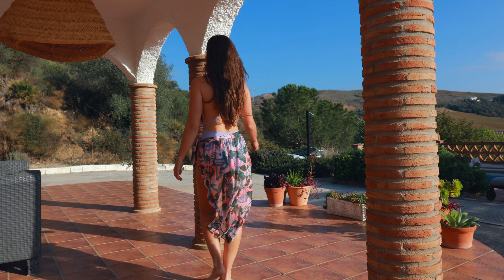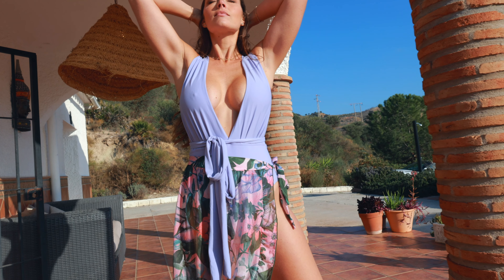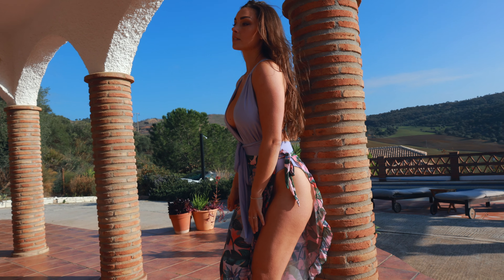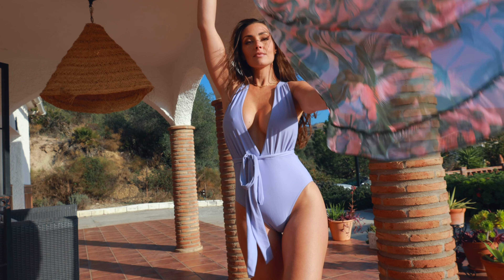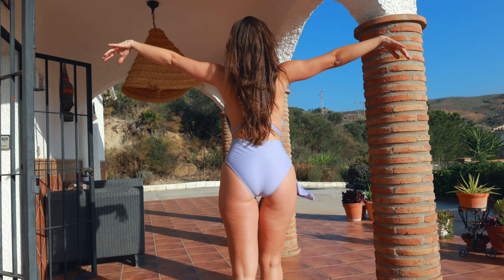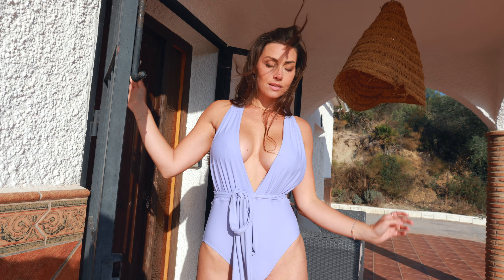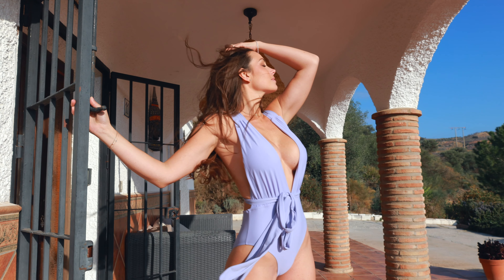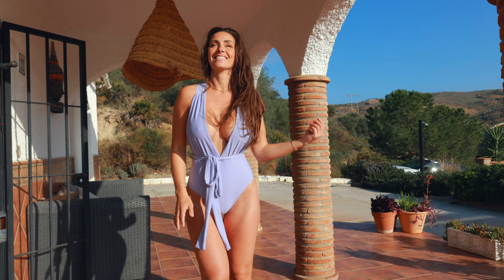Cupshe Swimwear Location Spain 🇪🇸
Production: Andrée Production AB. Wearing: Cupshe  Location: Spain. Made for creative & Artistic purpose.

Denice Andrée social media kit and ALL links
(Exclusive memberships and all my different social media links provided!)